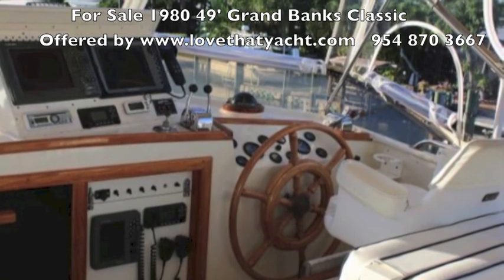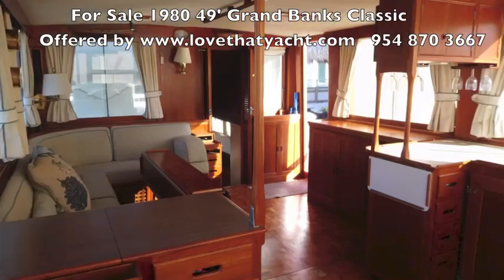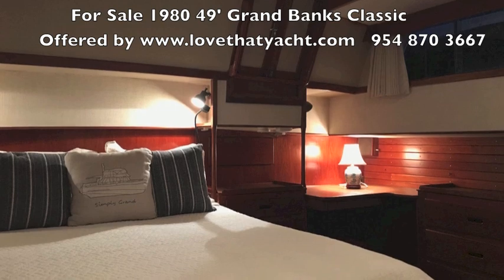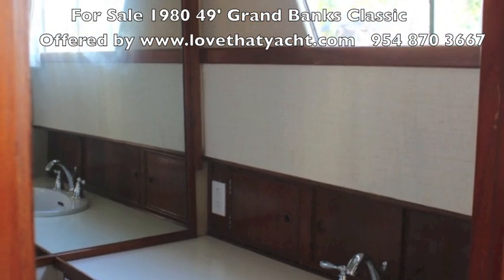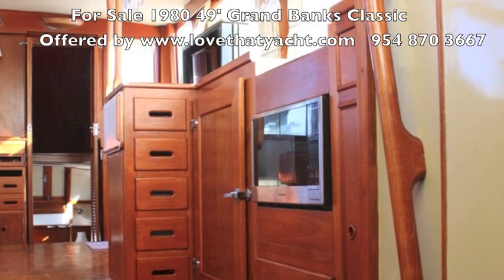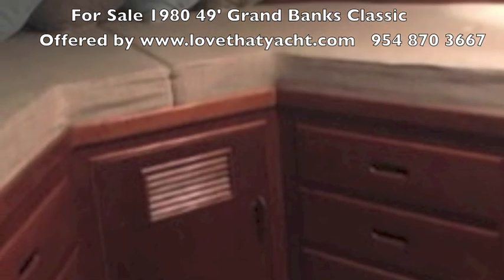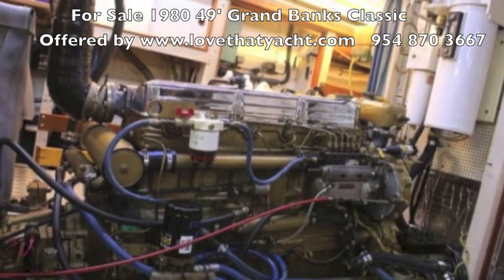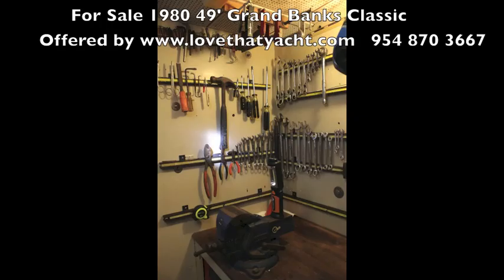SOLD 1980 49' Grand Banks Heritage Trawler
SOLD 1980 49' Grand Banks Heritage Trawler fully restored and much loved. Absolutely beautiful and loaded with equipment and upgrades.

Contact Randall Burg If you are buying  or selling a yacht

Influencer Commission Earned